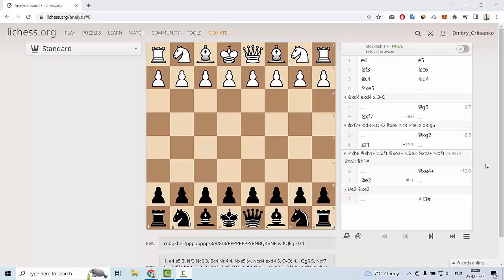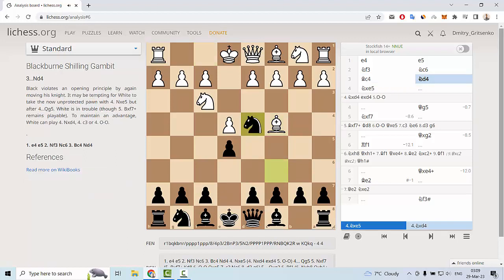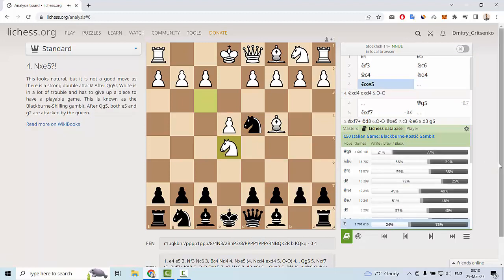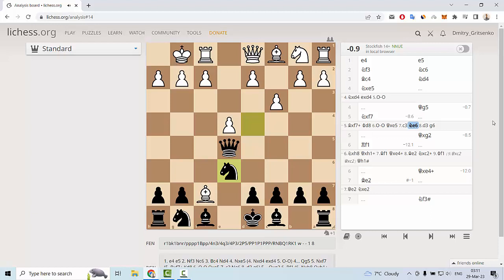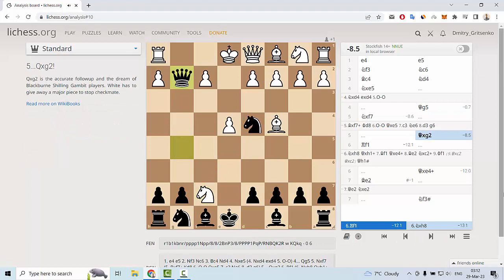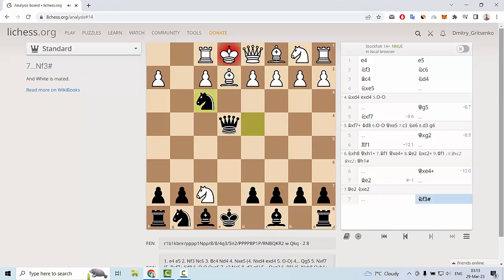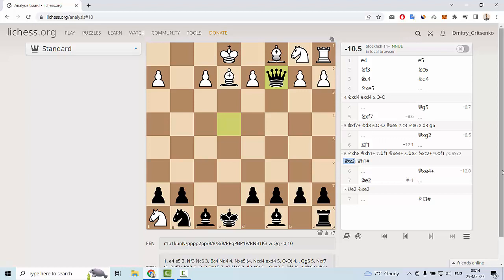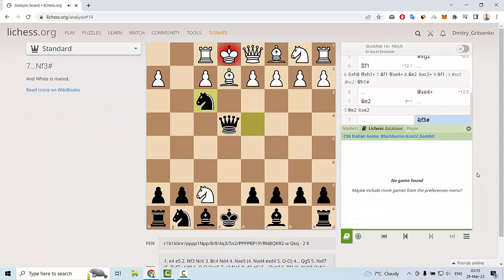Opening traps. Blackburn Shilling gambit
In this video I want to show you one of the most popular opening traps. This is Blackburn Shilling gambit, where black can win in 7 moves.